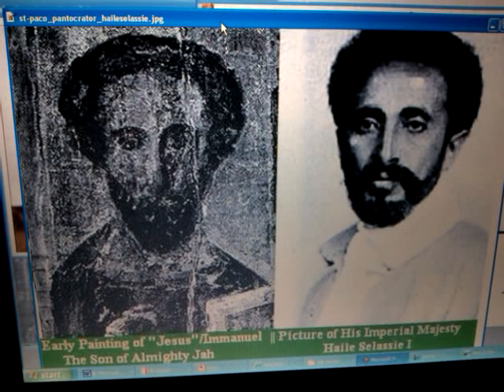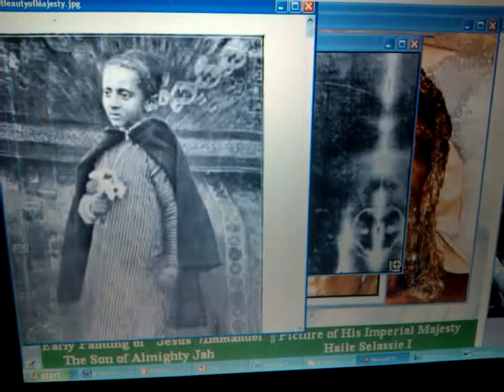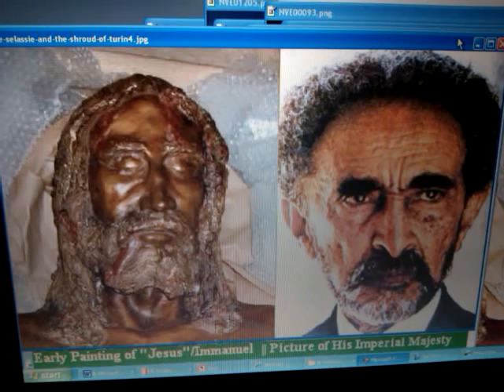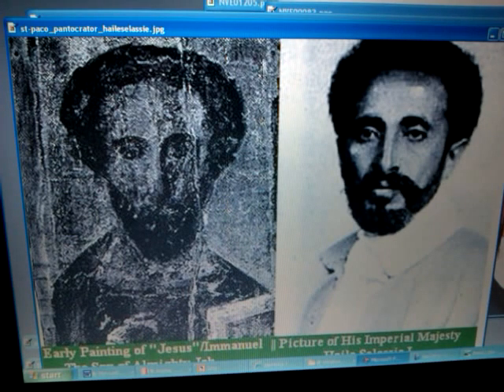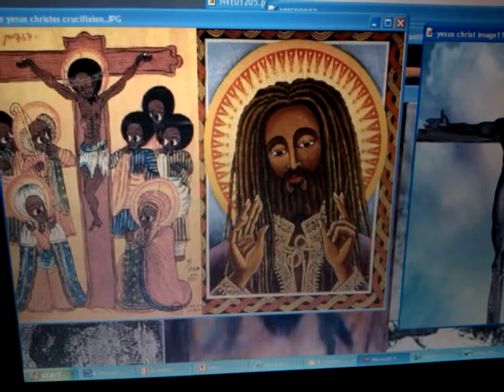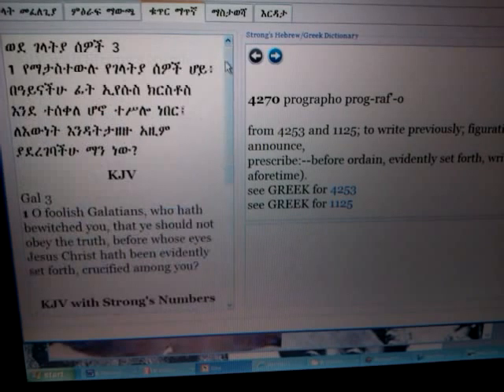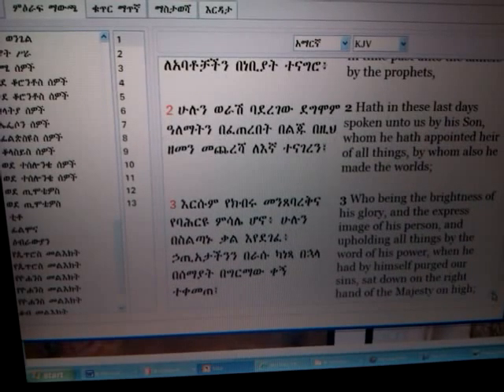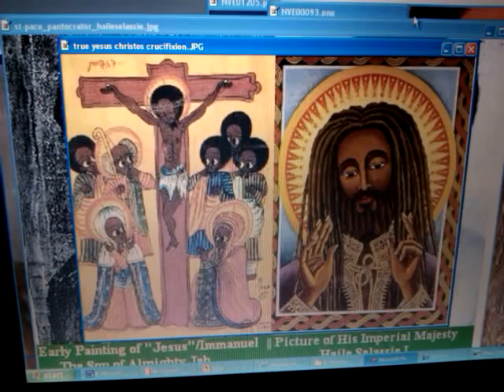HAILE SELASSIE: Christ In In His Kingly Character & St. Catherine's PANTOCRATOR - Rastafari Reports